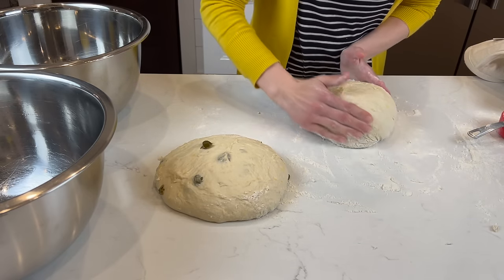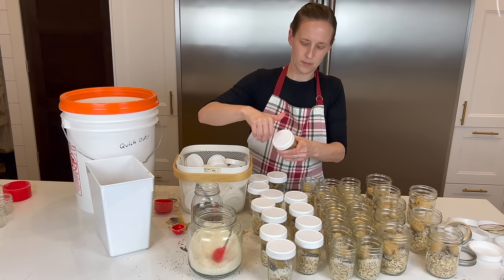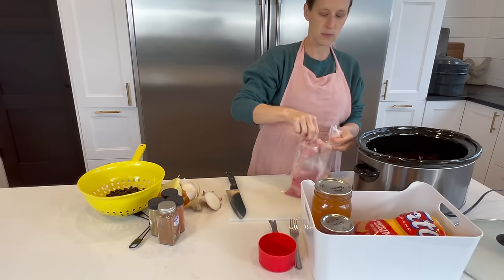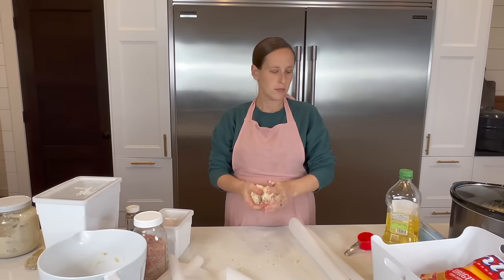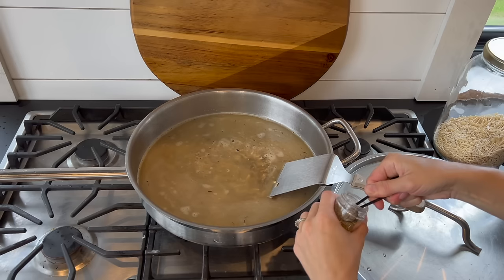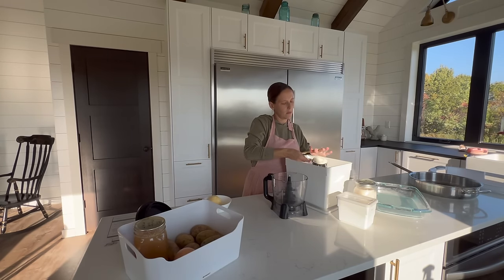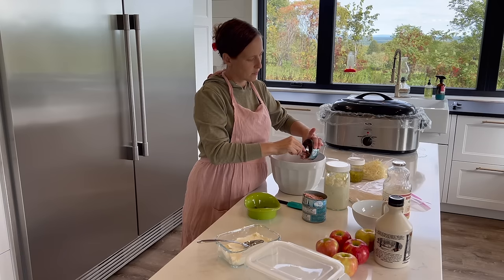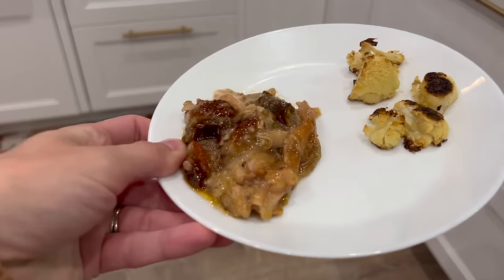This will change your life! Scratch meal planning & prepping system for busy moms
Today I'm sharing with you my system for planning, prepping, and cooking from scratch meals day after day without getting burnt out or spending all day in the kitchen.

I also share some of our favorite from scratch easy dinner ideas!

Month of breakfasts video: Cook Breakfasts for a Month | Easy From Scratch Prep Ahead Breakfasts  - Large Family Friendly!

Would you like to recieve my family's personal meal plan + recipes each week? Just get on our email list! The new meal plan goes out each Thursday.